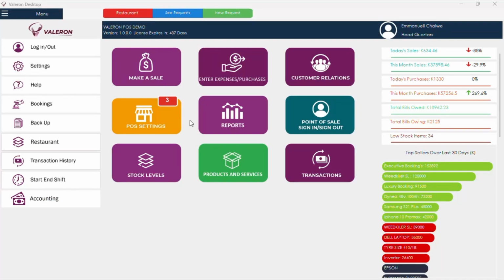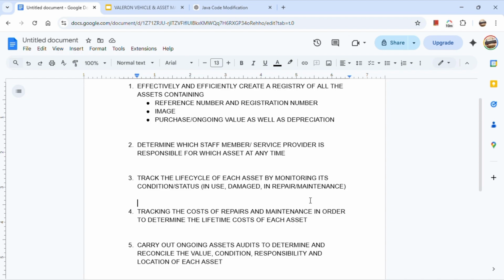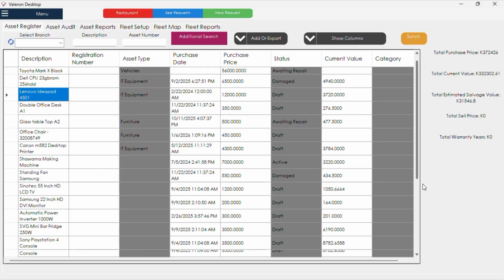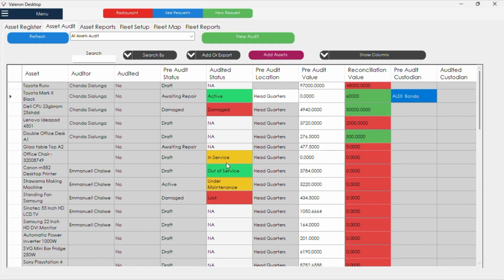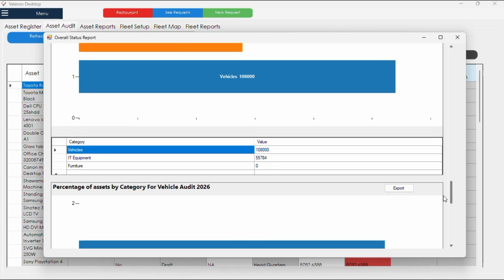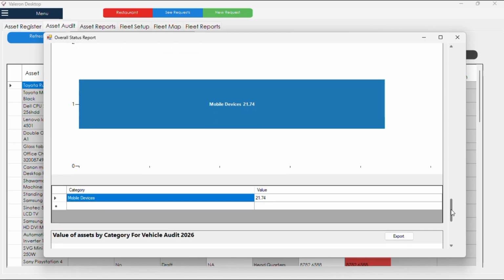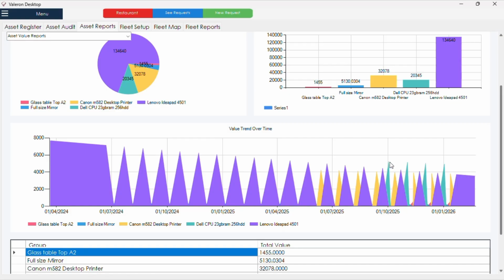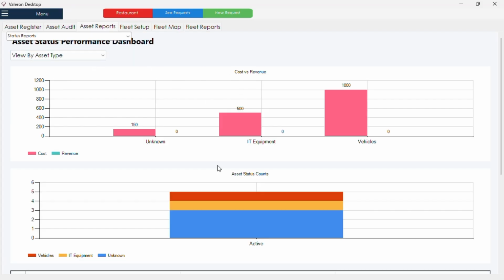Asset Management Introduction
This video explains the process of managing all your company assets through the Valeron asset manager. it explains the process for carrying out an asset audit and shows how to view reports showing the status and value of your assets over time.